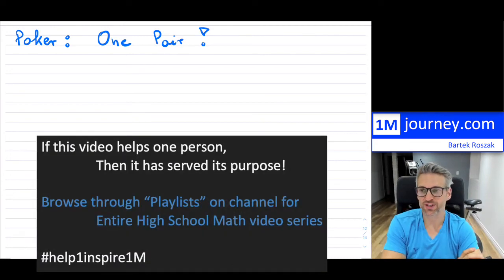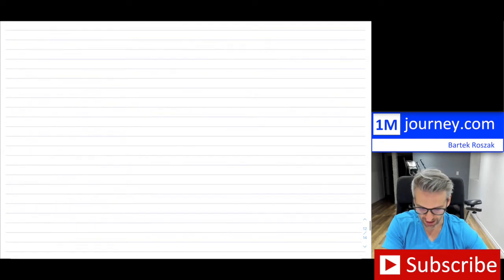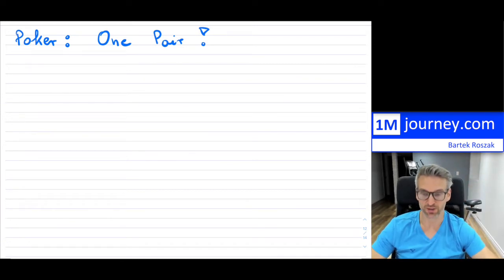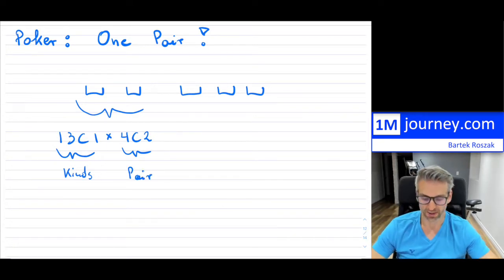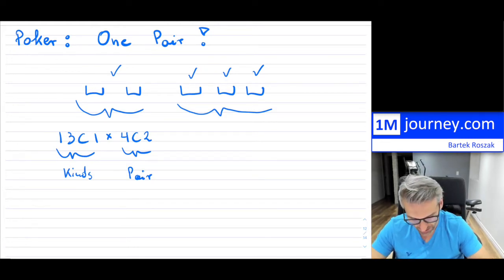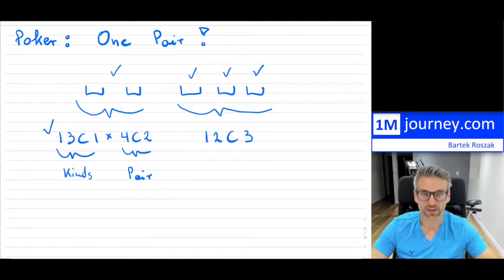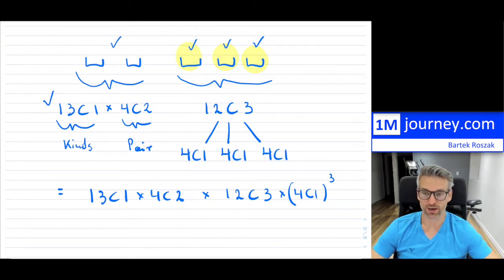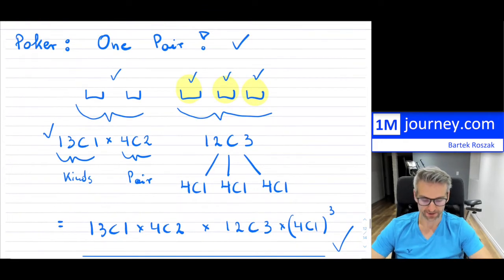Poker, Combinations, Probability - One Pair, High Card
Poker: finding the number of combinations (probability) for "one pair" and "high card".

0:00 One Pair
4:36 High Card